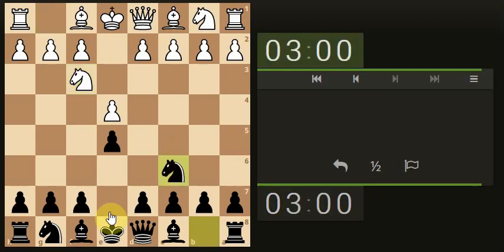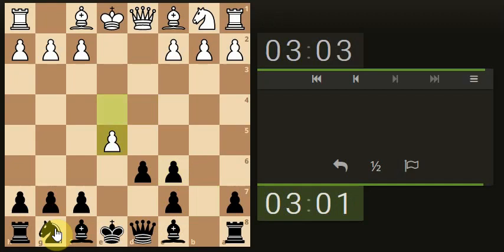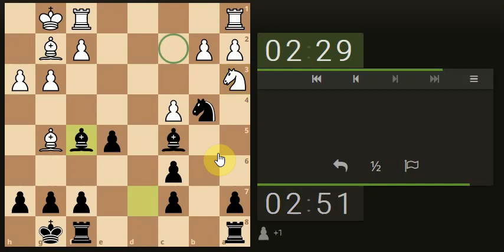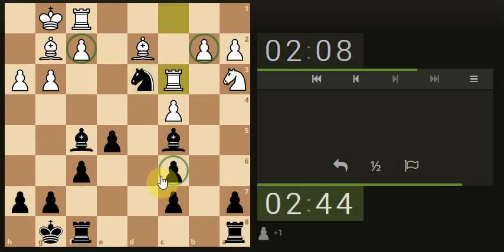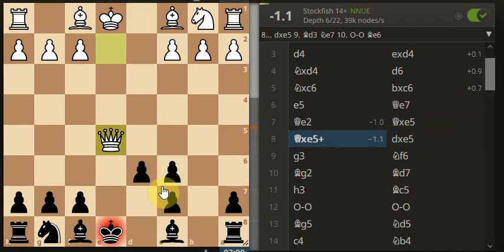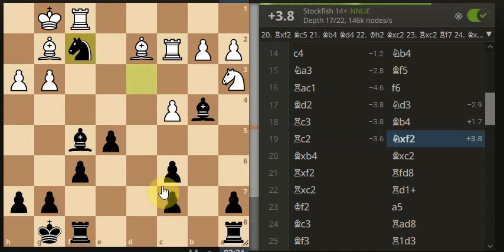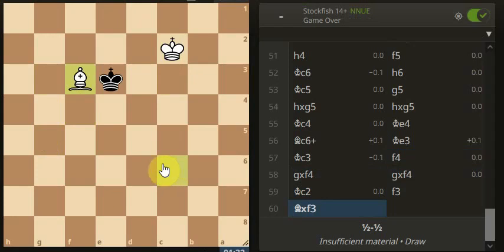Anything can happen when you're losing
Dramatic insight into over-estimating your move order calculations and then dealing with the backlash from your fancy blue sky thinking.

One thing is certain...'Anything can happen when youre losing' :O

A Casual Chess players perspective on the 'Answer to Chess'

Music